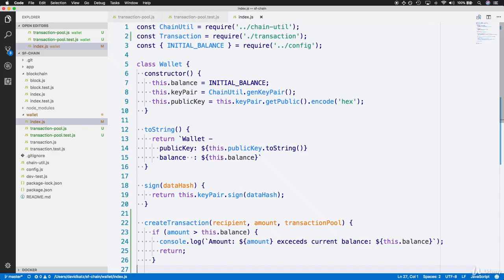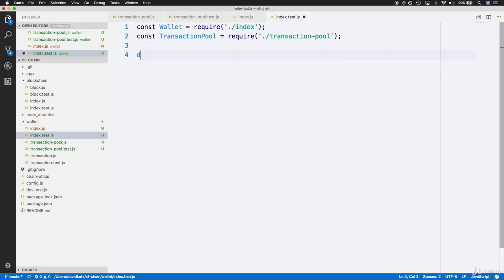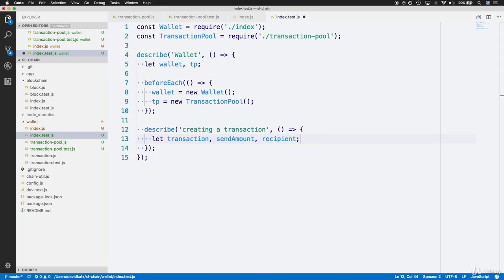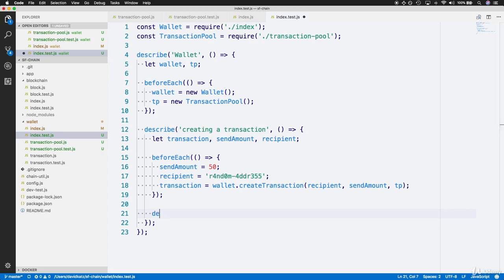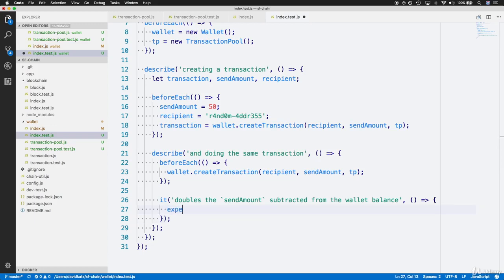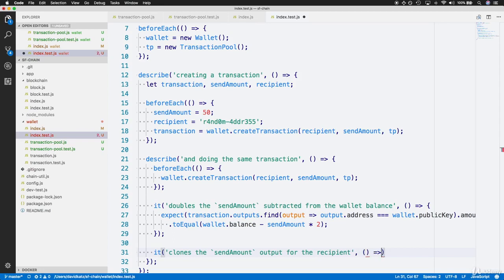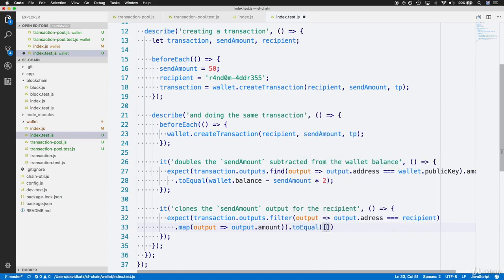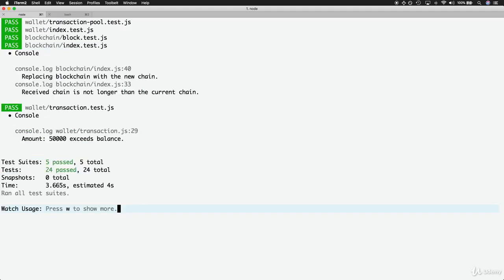Lesson 47 Test Wallet Transactions